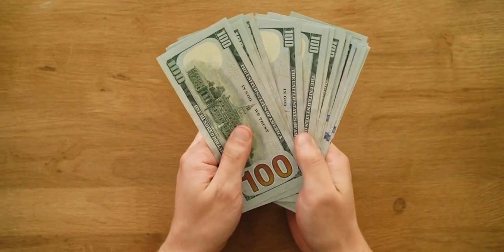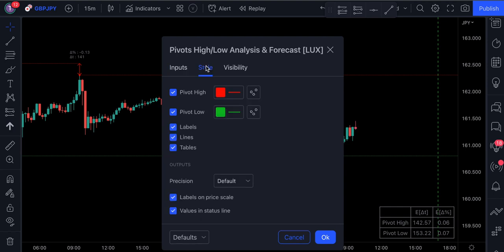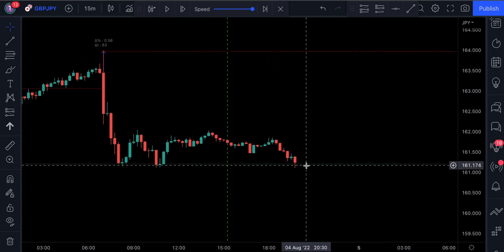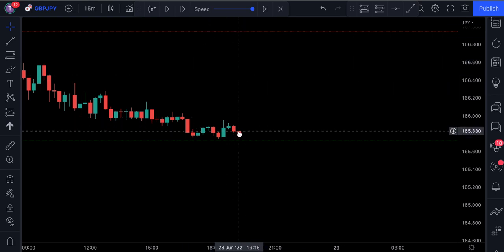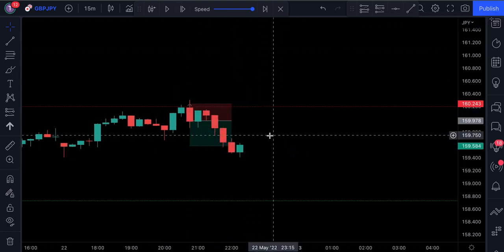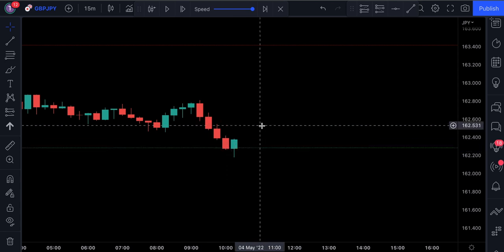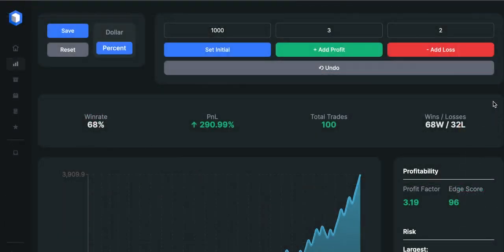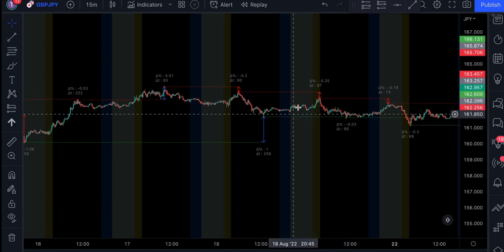Most Accurate High⧸Low Indicator on TradingView Crazy Win Rate !